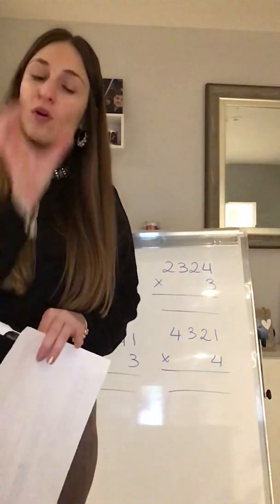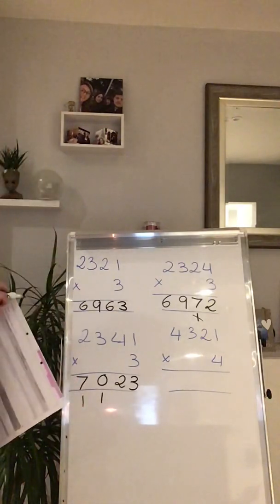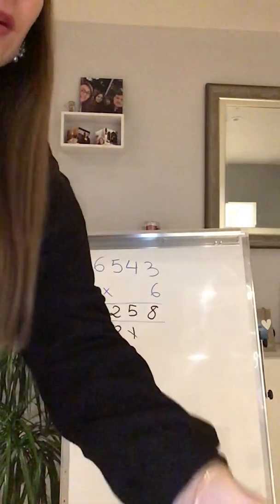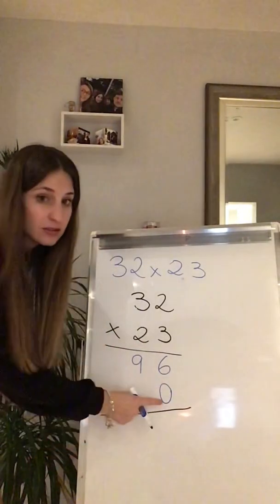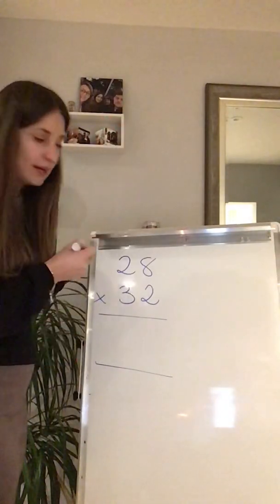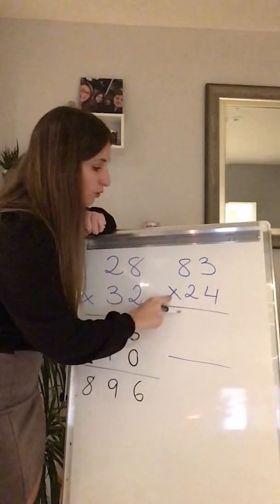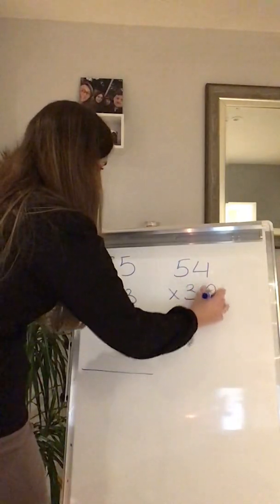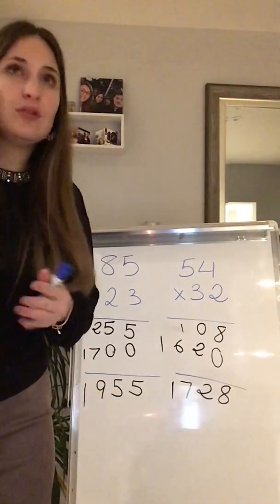07/01 Maths lesson